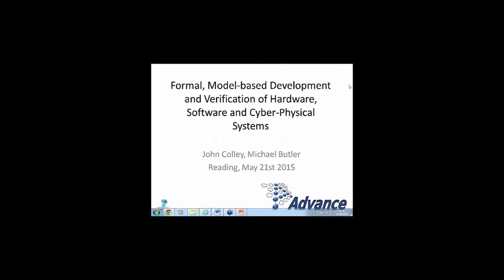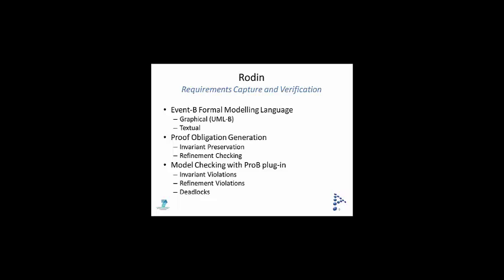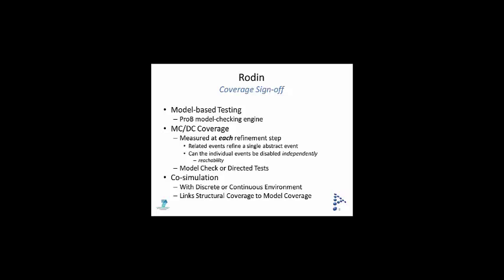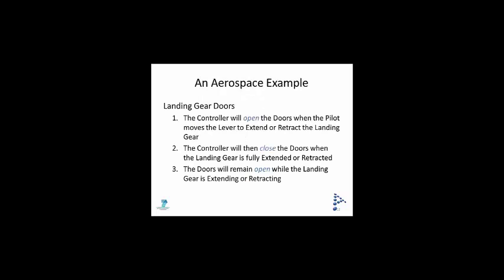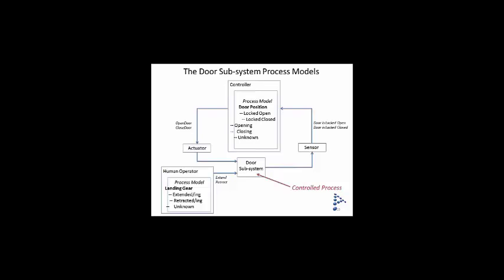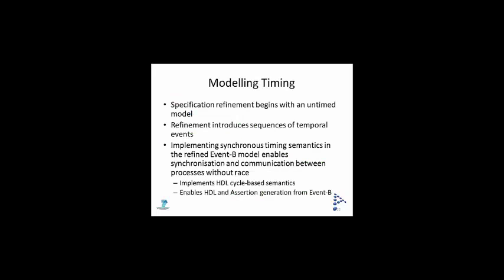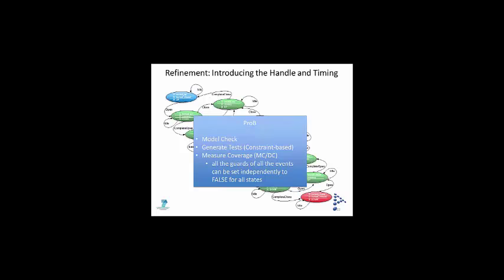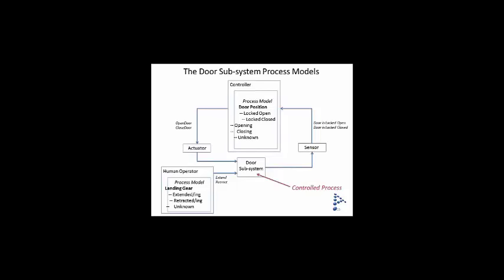Formal, Model-based Development and Verification of Hardware, Software and Cyber-Physical Systems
John Colley, University of Southampton discusses "Formal, Model-based Development and Verification of Hardware, Software and Cyber-Physical Systems"